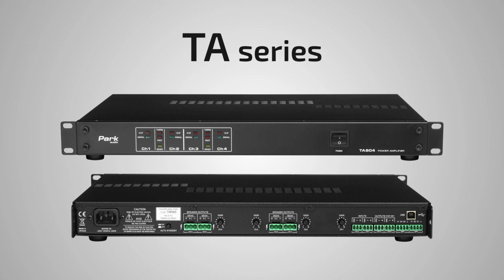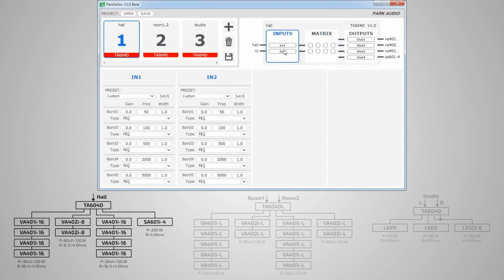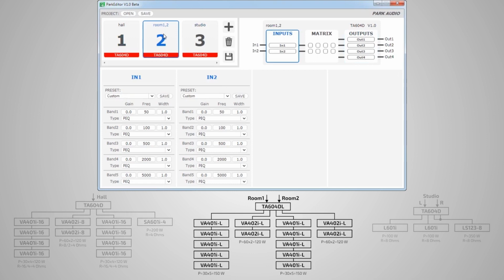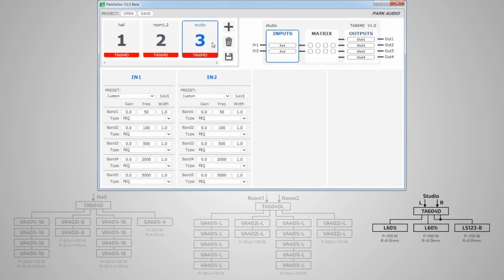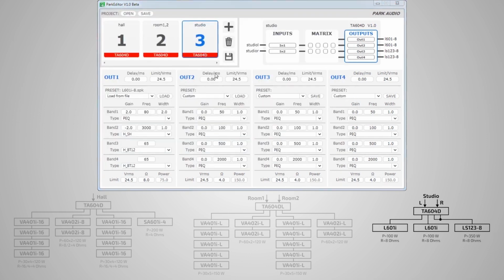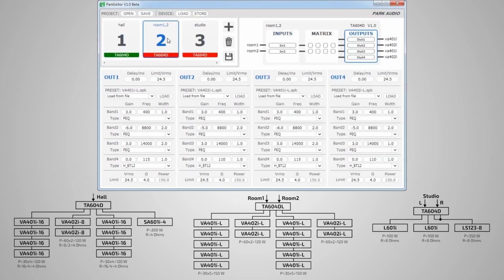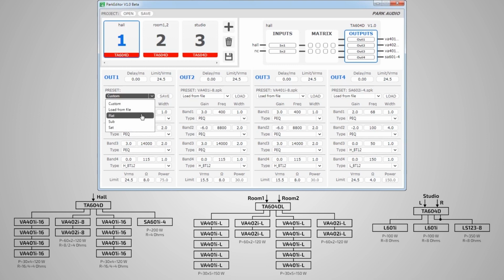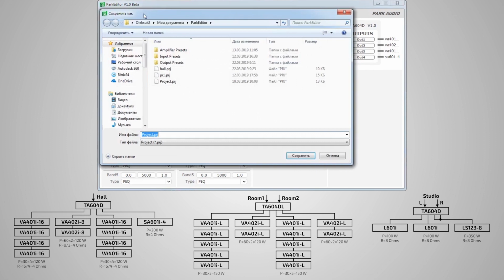Work with ParkEditor Software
PARK EDITOR is a user friendly software for setting the DSP parameters in TA series amplifiers. The software allows to set parameters in the online mode with an amplifier, connected via the USB interface, and in the offline mode. In offline mode you can first set parameters, and then load them into the amplifiers via the USB port